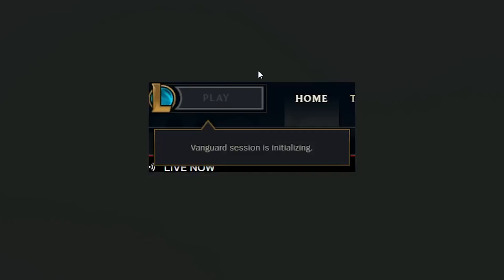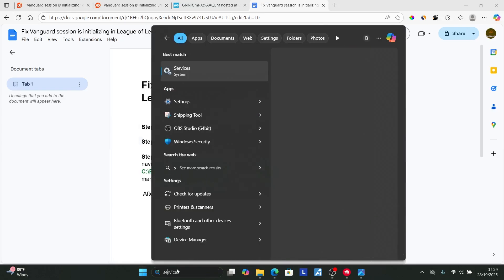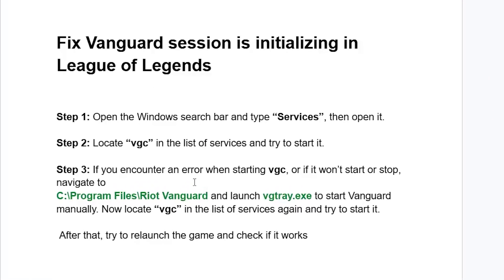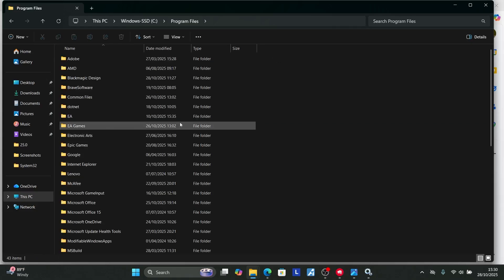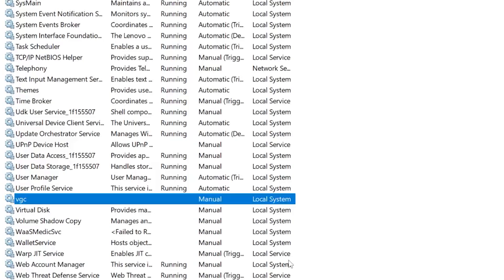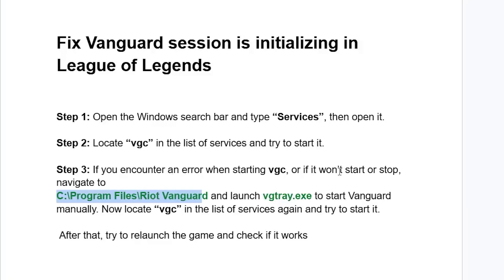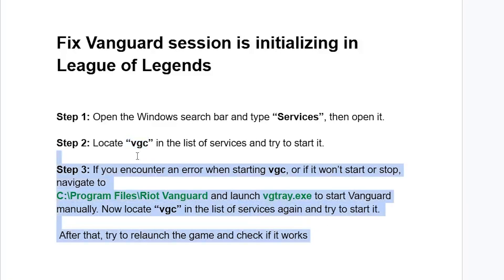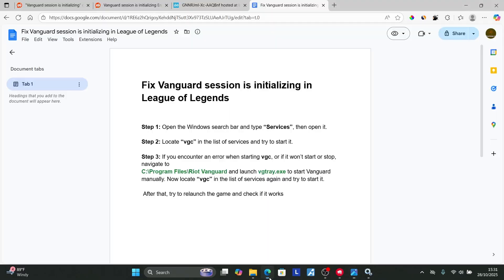Fix Vanguard session is initializing in League of Legends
Step 1: Open the Windows search bar and type “Services”, then open it.

Step 2: Locate “vgc” in the list of services and try to start it.

Step 3: If you encounter an error when starting vgc, or if it won’t start or stop, navigate to
C:\Program Files\Riot Vanguard and launch vgtray.exe to start Vanguard manually. Now locate “vgc” in the list of services again and try to start it.

 After that, try to relaunch the game and check if it works